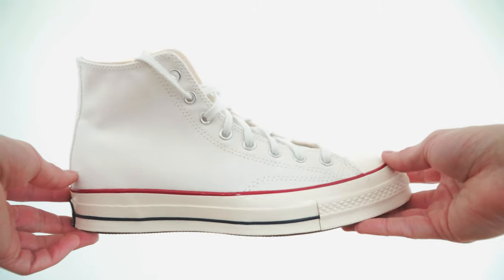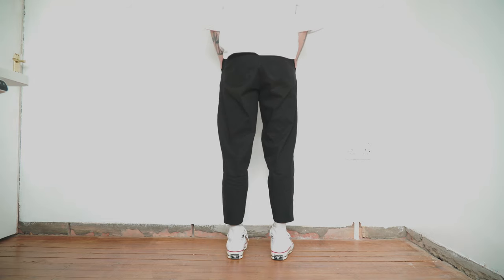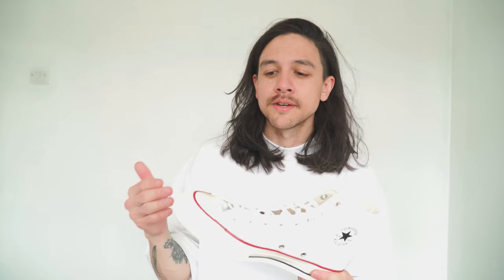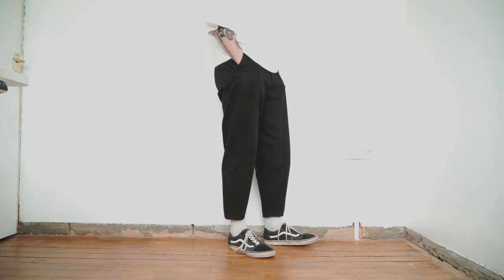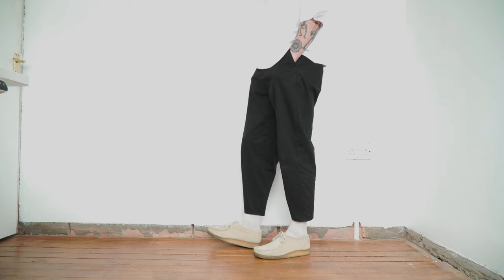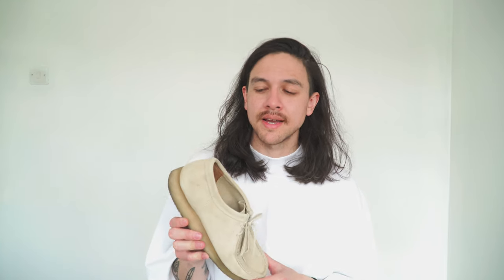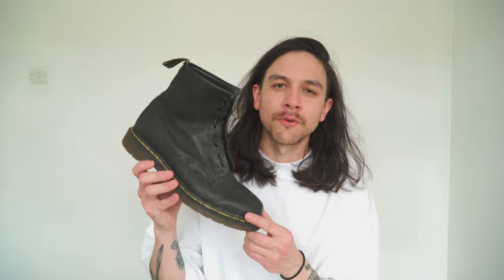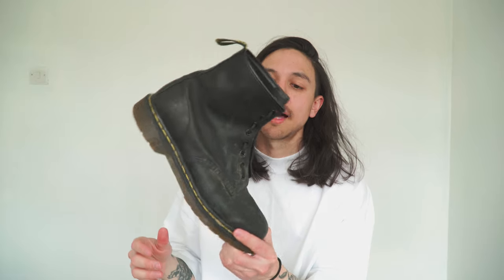My Perfect Shoe Collection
Hey all, in this video I am showcasing what I consider the perfect shoe collection. These are essentially my favourite sneakers so far in 2022 and I think I have every occasion covered! Enjoy :)

Links to clothes/shoes below. If something is out of stock I  have listed something similar instead.

5. Dr Martens Adrian Loafers
8. Red Wing Moc Toe Boots
9. Dr Martens 1460 Boots
10. Nike ACG Terra Zaherra

=My Equipment=
Clothing rail